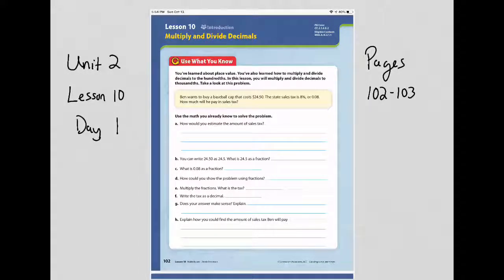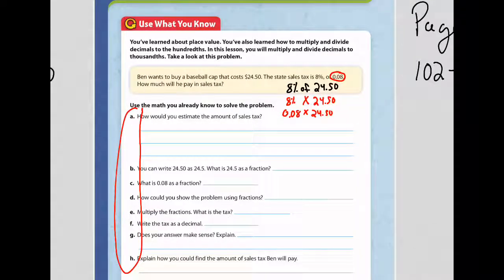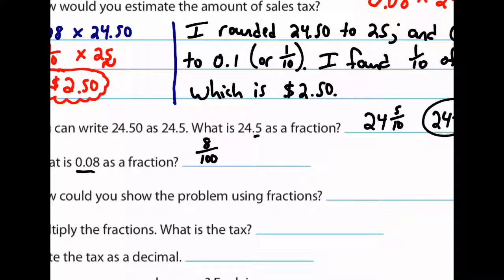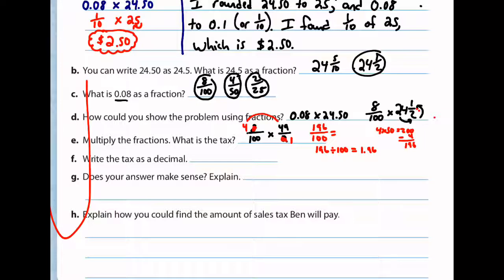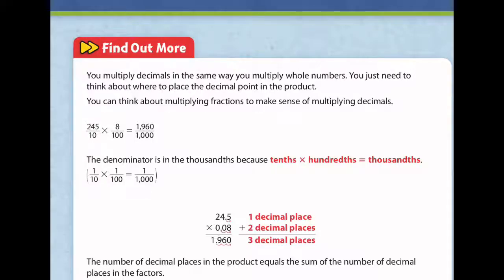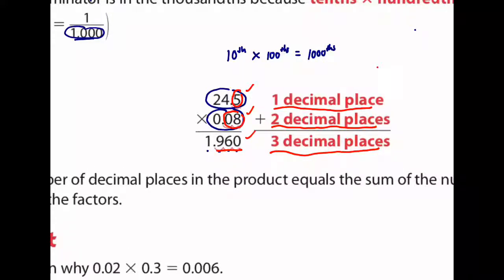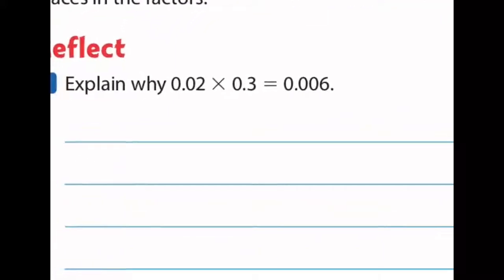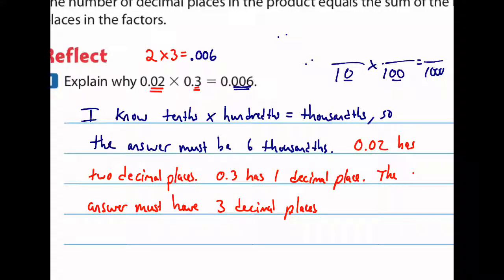Romanyshyn, Lesson 10 Day 1